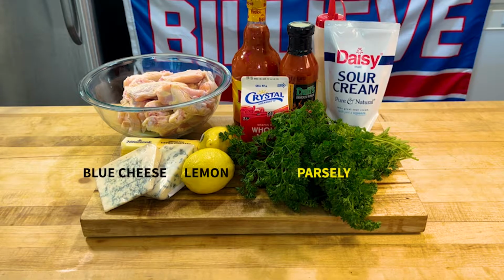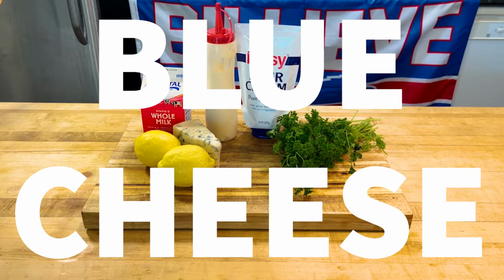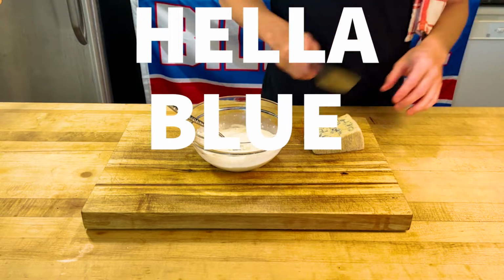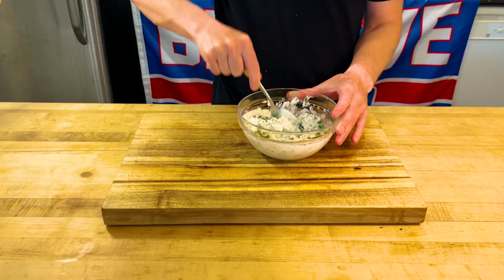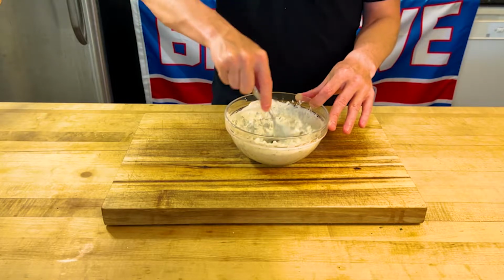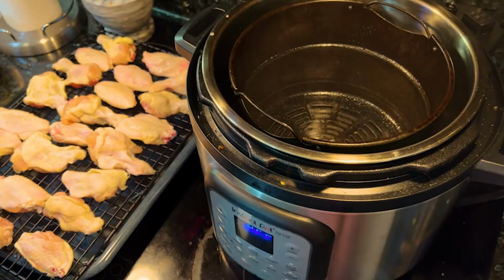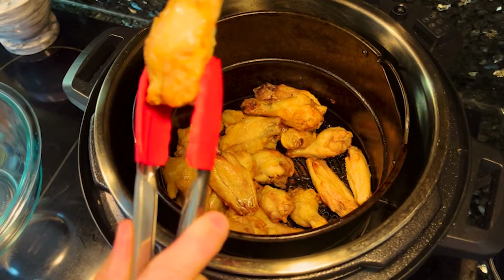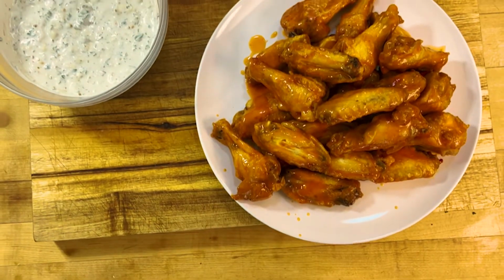TAILGATE APPROVED BUFFALO WINGS JOSH ALLEN WOULD LIKE THEM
EASY AND 100 PERCENT EDIBLE. ALSO BLUE CHEESE.